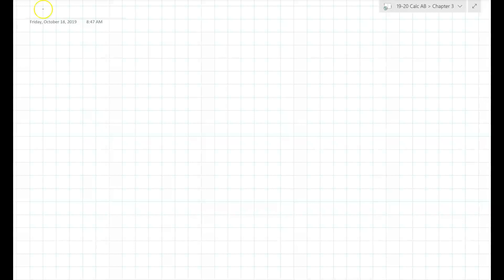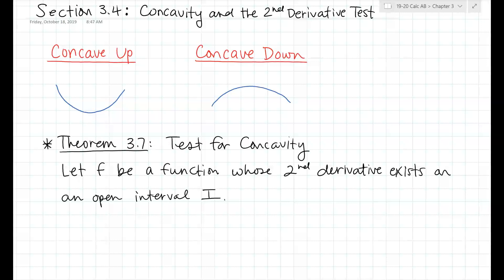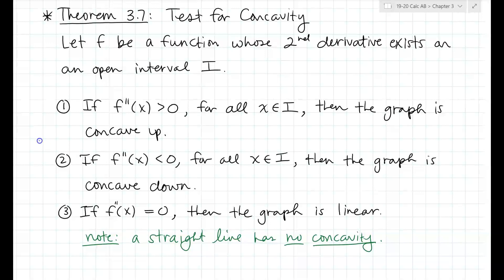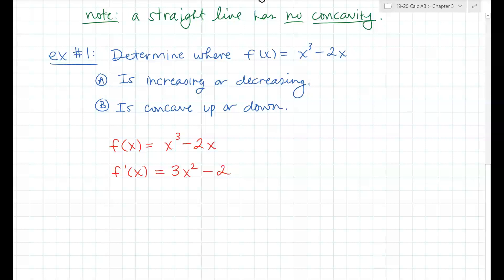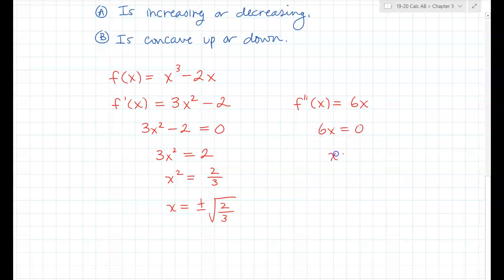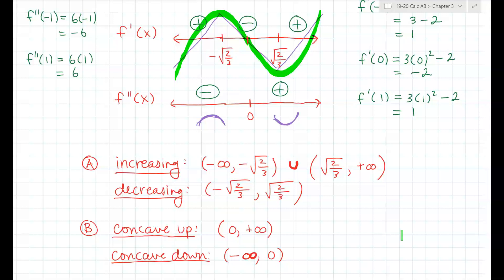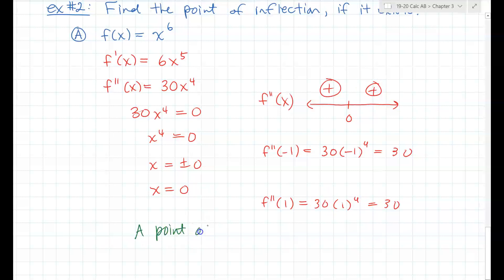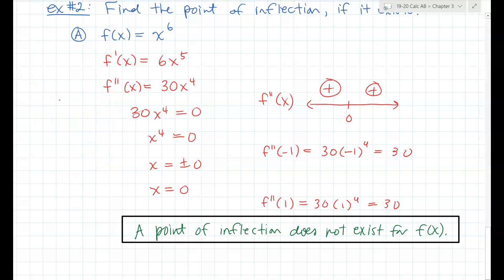Section 3.4(A) Concavity and the 2nd Derivative Test